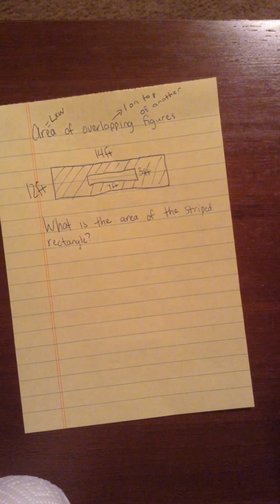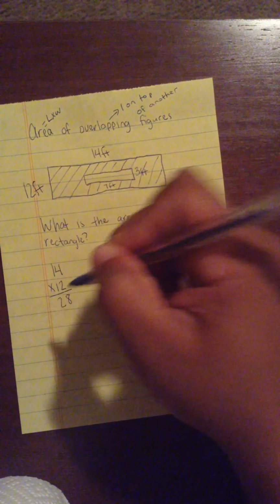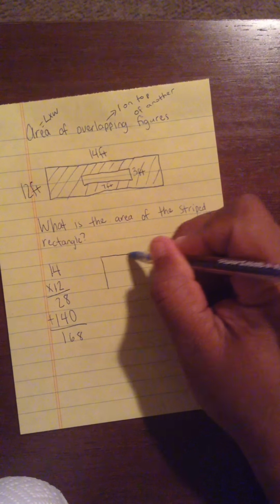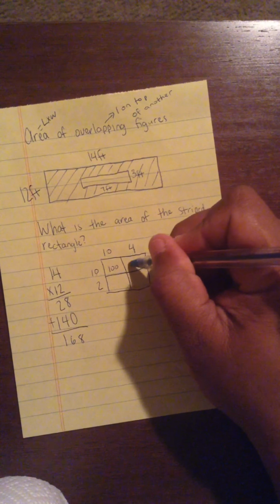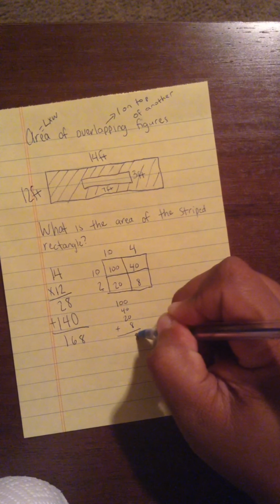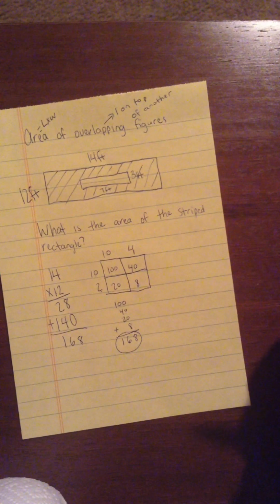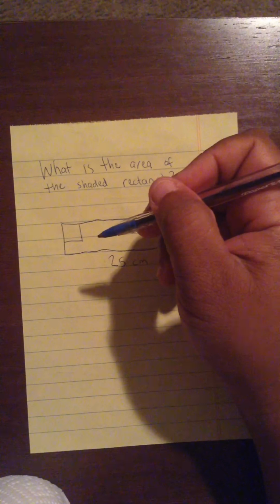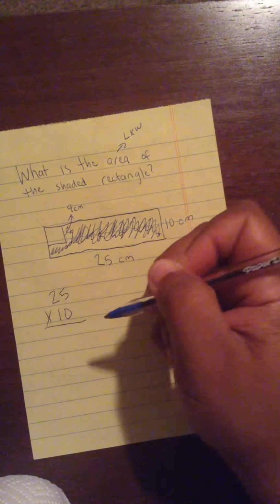Area of overlapping rectangles